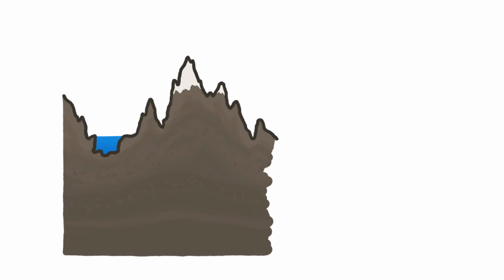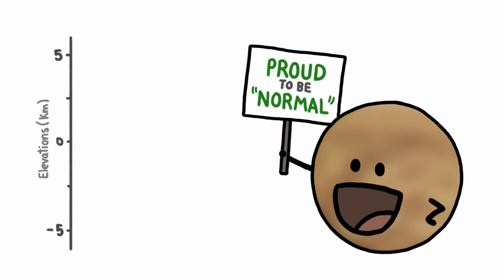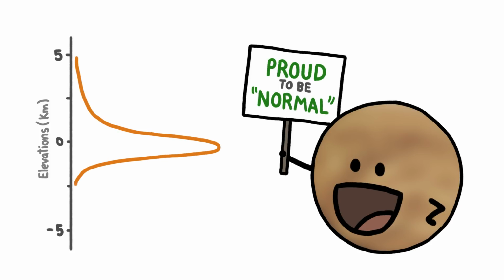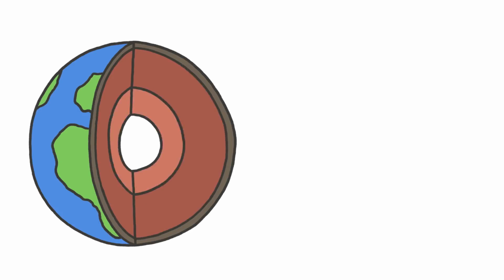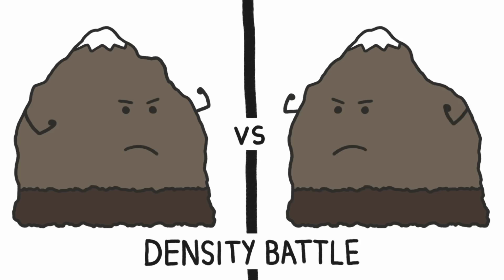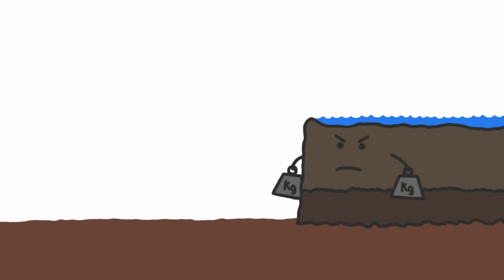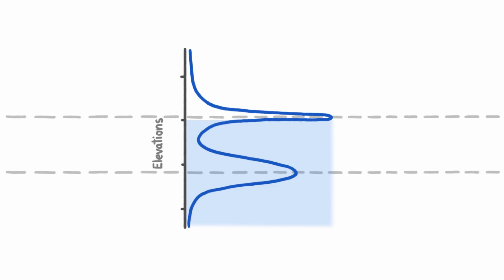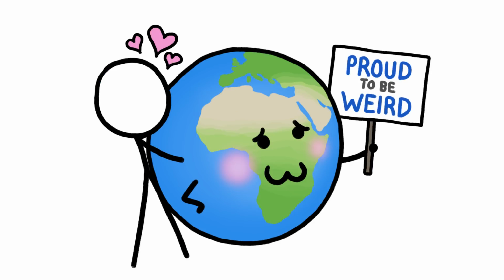1.3. The role of hypsometry at the global scale